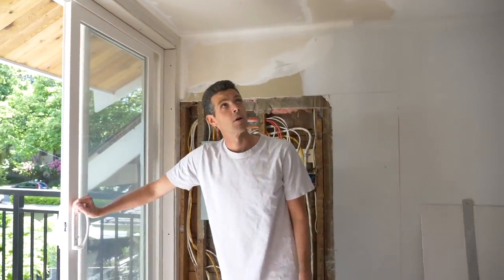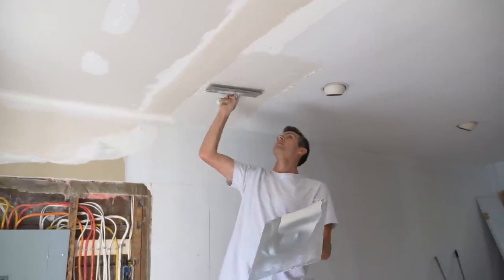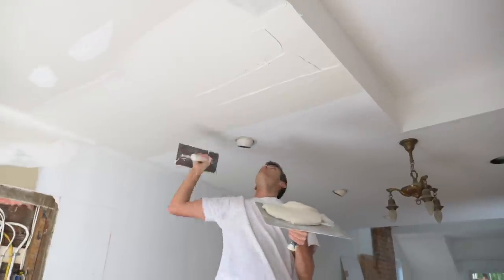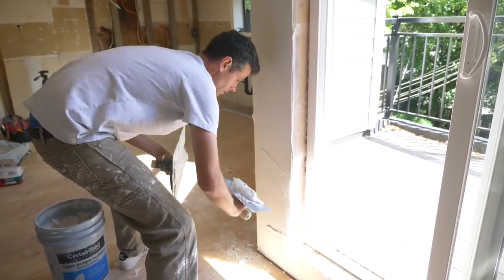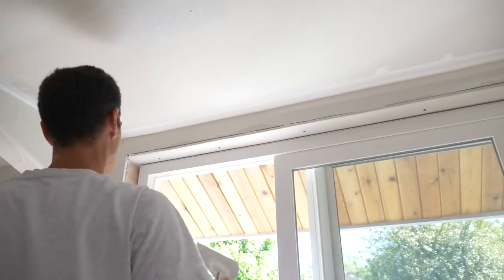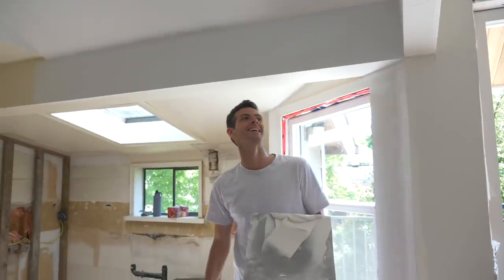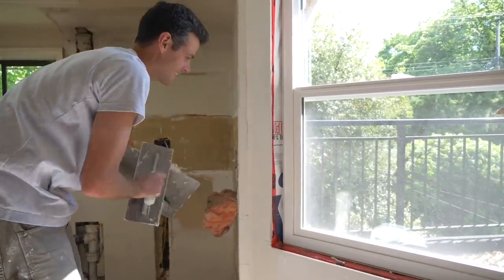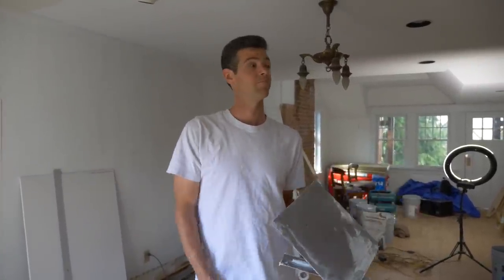First Coat on Nasty Remodel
One step closer to looking great!